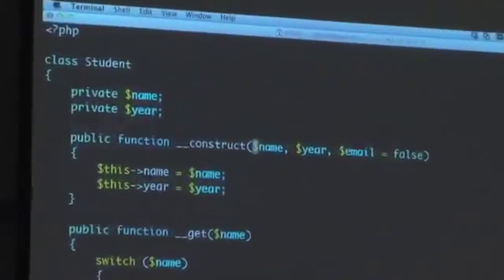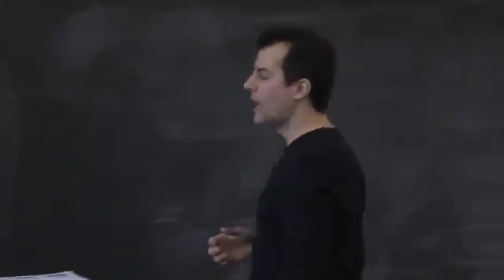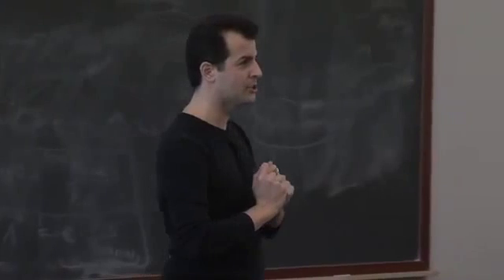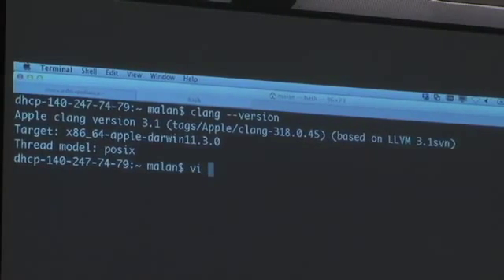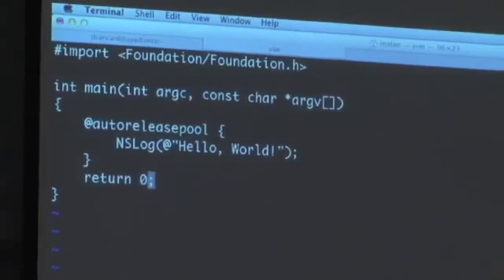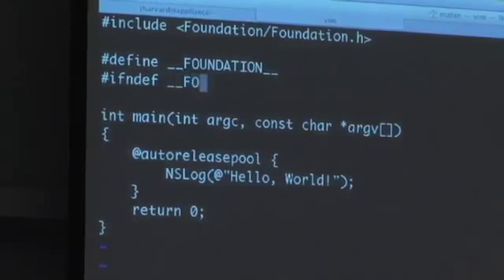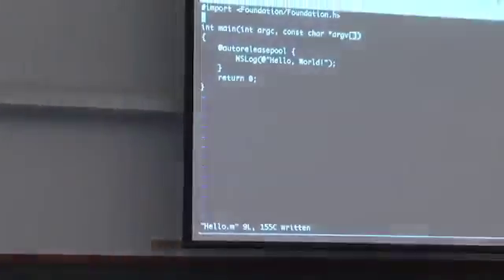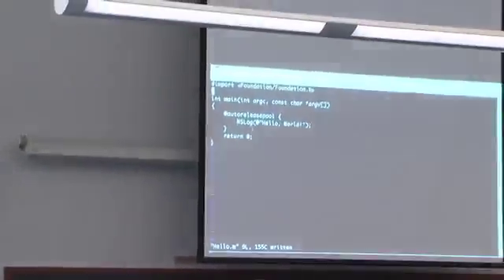iOS Programming Lecture 4 part 3 Mobile Software Engineering by David J Malan